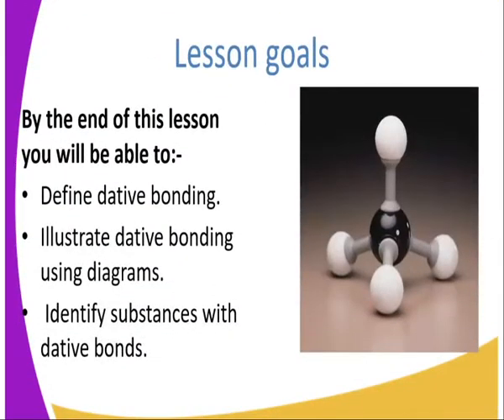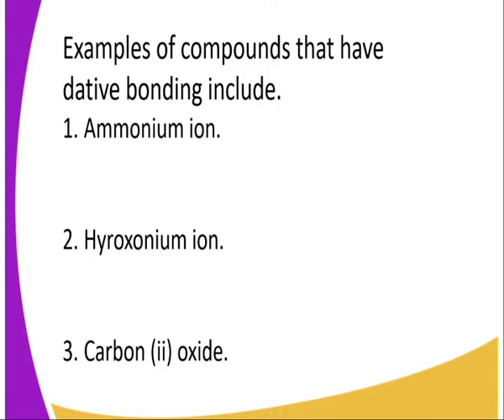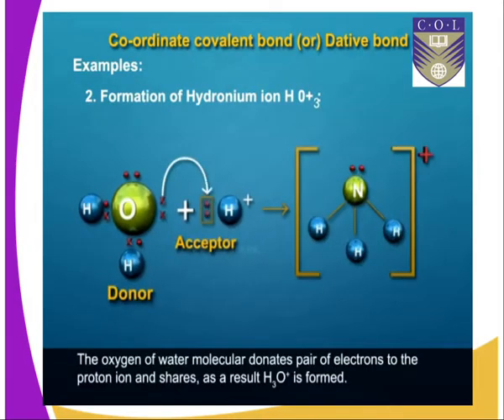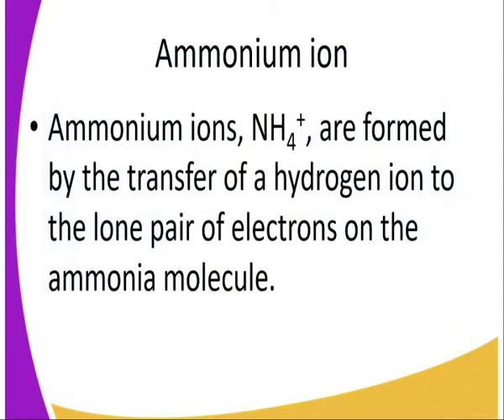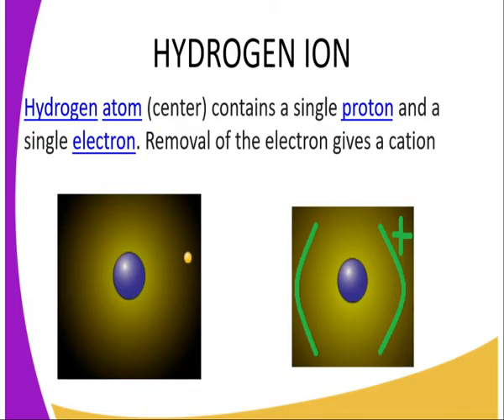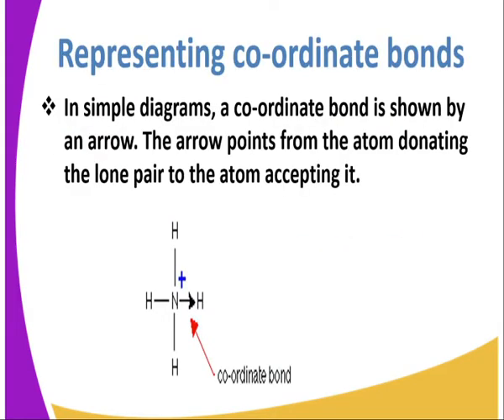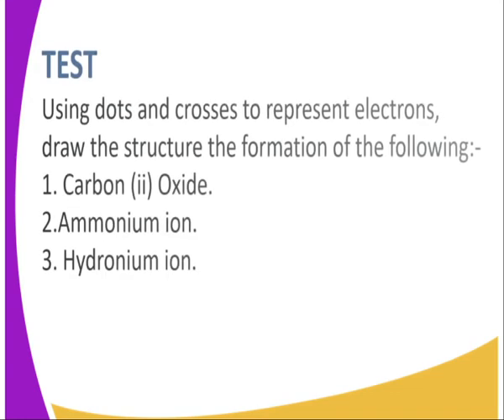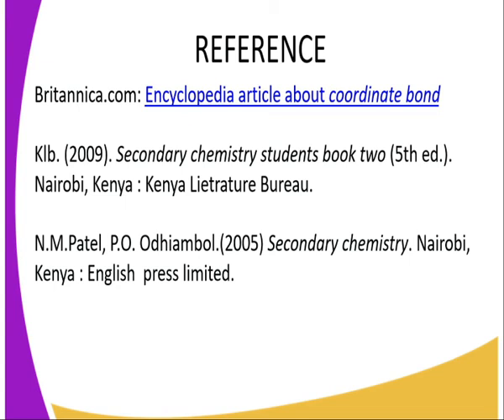CHEMISTRY form 4 Structure and bonding, Coordinate dative bonding lesson 3